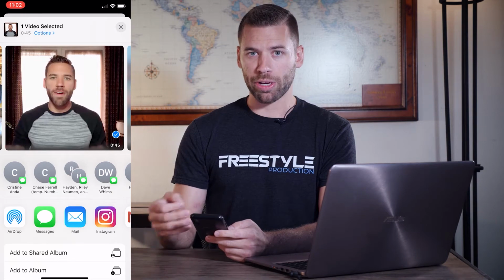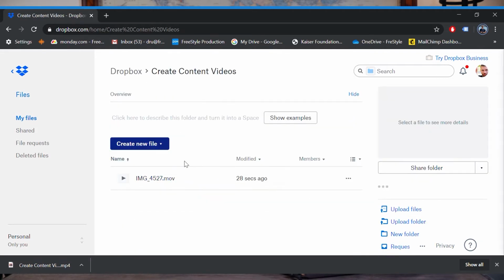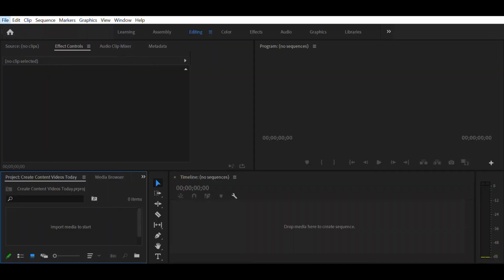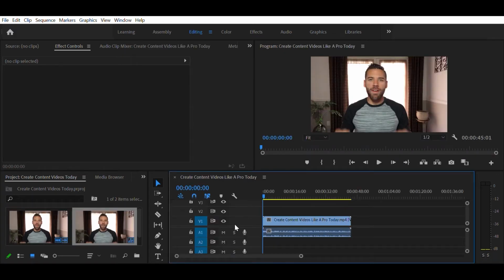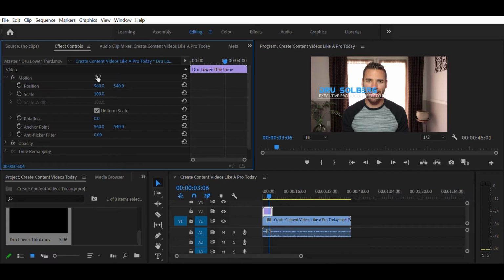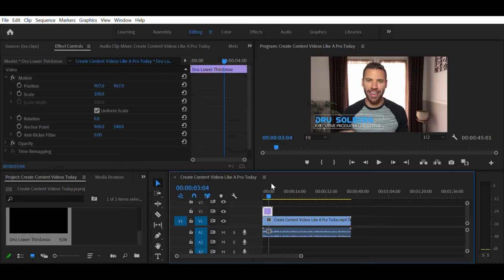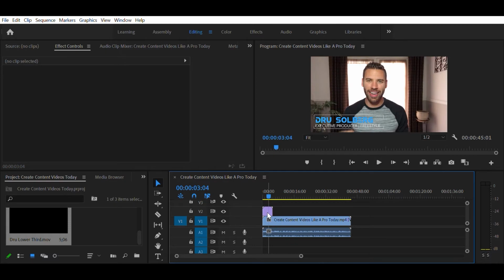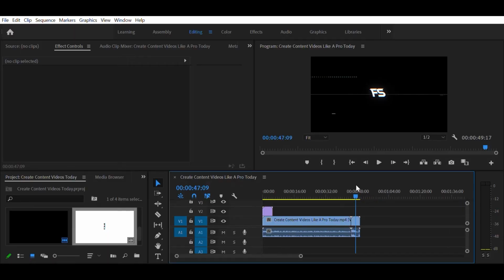How to Edit with Adobe Premiere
Video editing is a career that is popular. It's a fair bet
that video editing is one of the most significant positions in the video
production industry. With video editing, you may change the entire film with a single click and make it fit your plot.
Here's a quick primer on Adobe Premiere to get you started.

Learn from our FREE online course ‘How to Film Like a Pro Using Your Smartphone’ to boost your business' online presence with high quality content video marketing.

Even if you are a novice smartphone user filming your very first video, we will take you step by step from start to finish how you can create video content in a very quick and easy to learn format.

This is 20 video course with all lessons less than 3 minutes to streamline the information that you need in a complete order that will give you a perfect understanding of the process to start filming right away. Its completely free.

This course was produced by FreeStyle Production and is taught by online instructor Dru Solberg